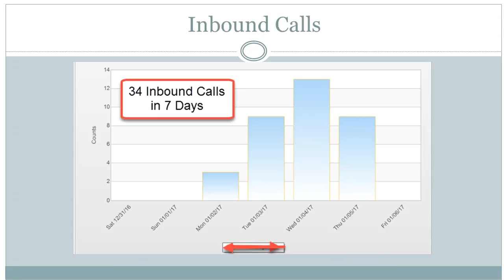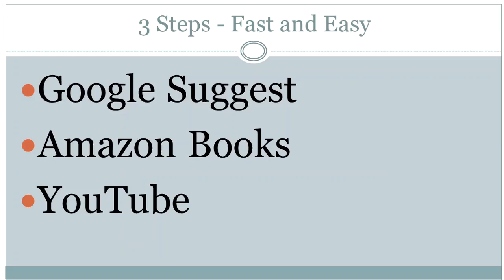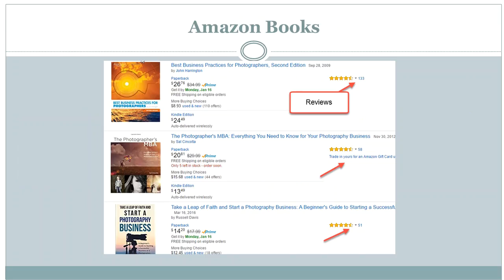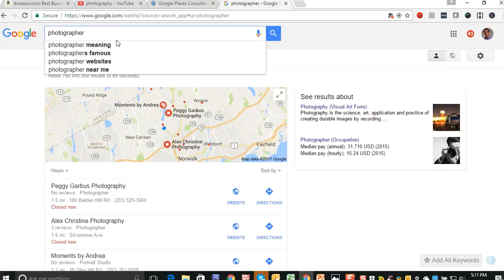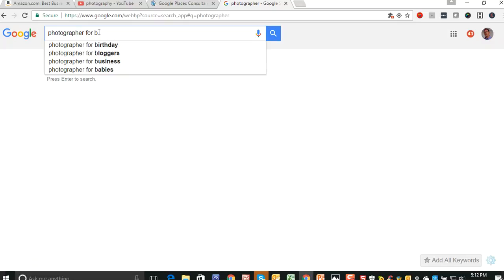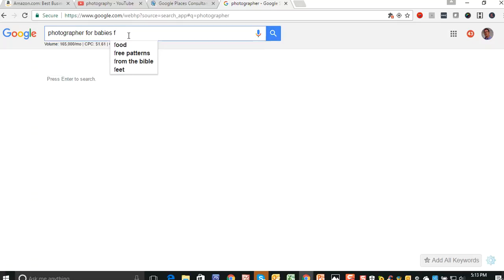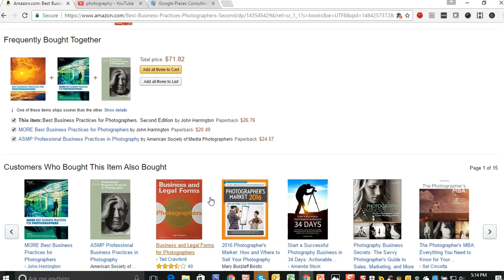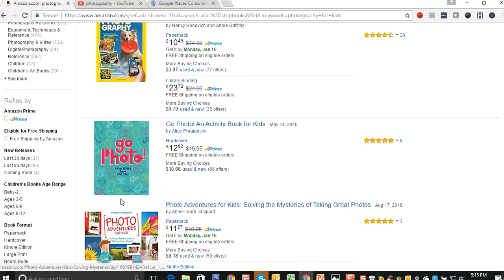SEO For Photgraphers by NicheQuest of Fairfield County CT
This video shows photographers how and where to start to attract new customers. In just a few simple steps you will learn a strategy using free tools to find what your customers want. Then simply build your online and offline campaign based on their demand.